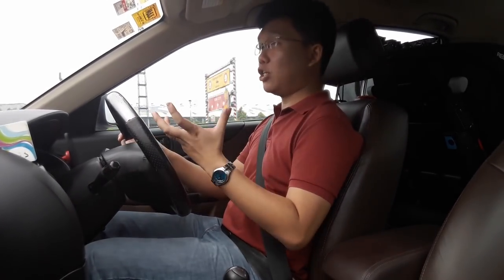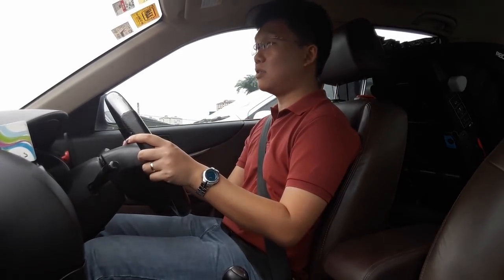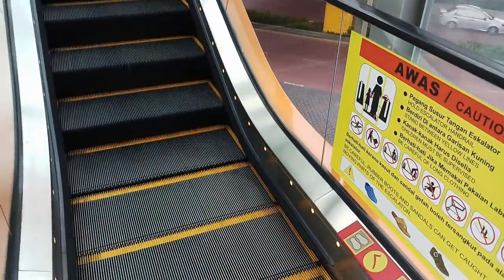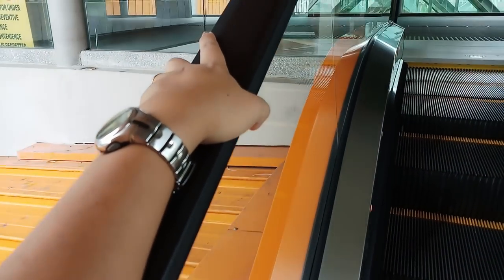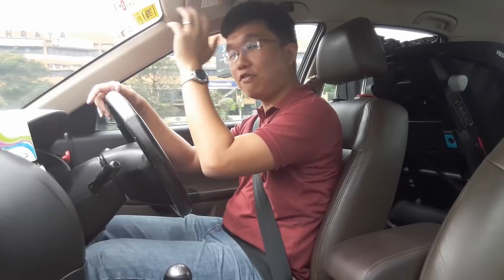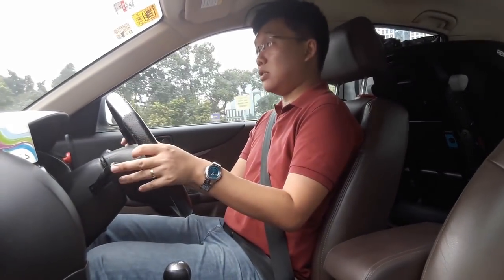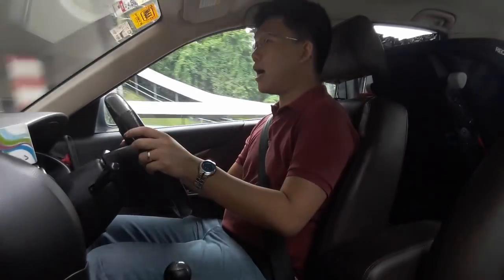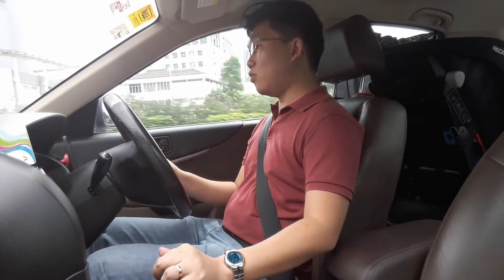Things You Didn't Know About Being Safe on an Escalator | IDMalaysia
Recently, I met up with a friend from the escalator industry who shared a few useful safety tips when moving up and down an escalator.

Escalator companies and building managements generally don't encourage usage of escalators when you have to push a baby pram. It's best to use the lift, although as we all know, it's not always the most realistic option - lifts are often slow and/or full. What do you do when you don't have the option of taking the lift and the escalator is your only way up or down?